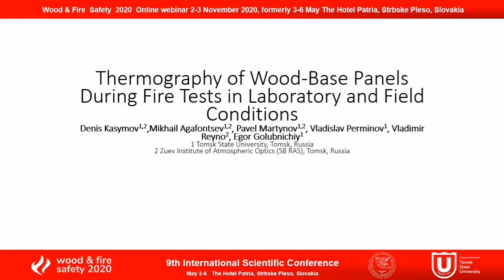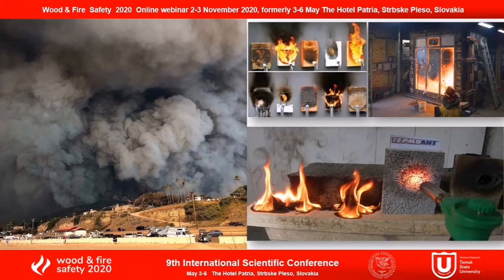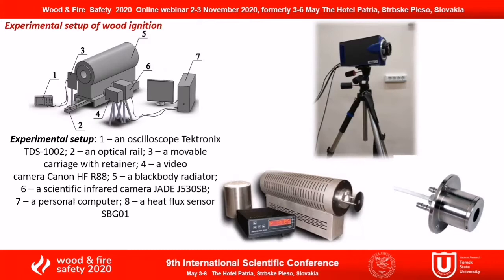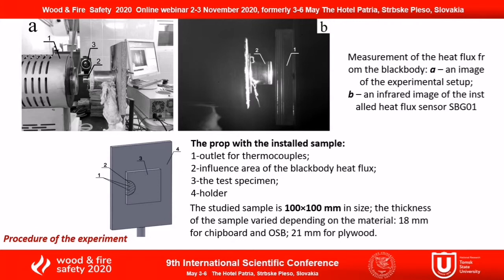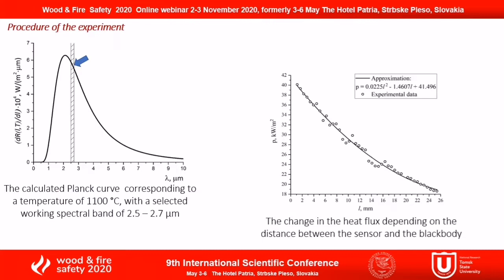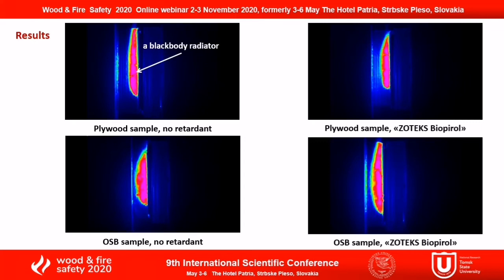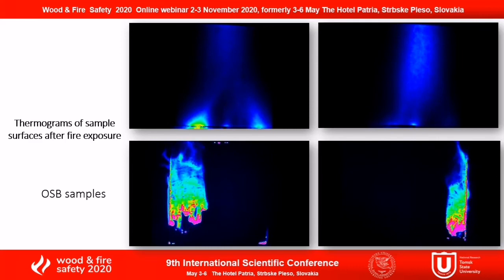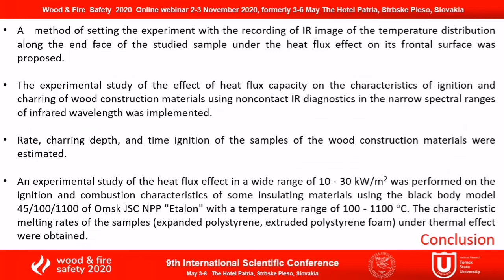Thermography of Wood-Base Panels During Fire Tests in Laboratory and Field Conditions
Author(s):  Denis Kasymov, Mikhail Agafontsev, Pavel Martynov, Vladislav Perminov, Vladimir Reyno, and Egor Golubnichiy
Section 3 - Fire Modeling, Fire Testing, Fire Certification, Fire Investigation, Fire Dynamic, Fire Behaviour Modelling, Smoke Control and Combustion Toxicity
Wood & Fire Safety 2020 Conference